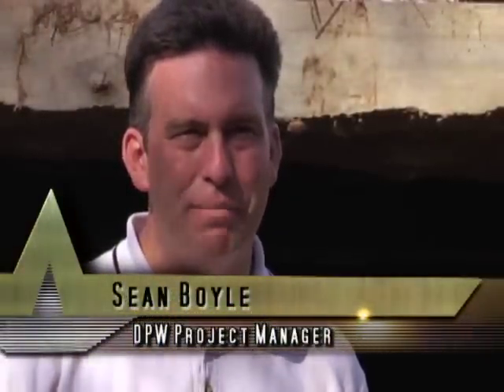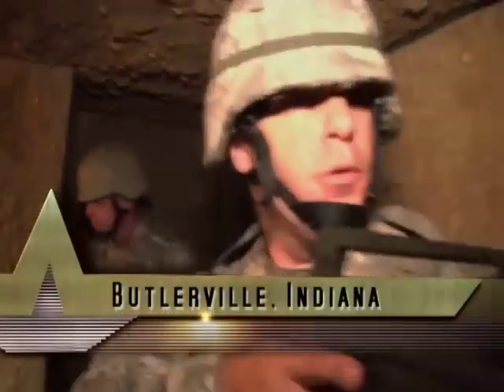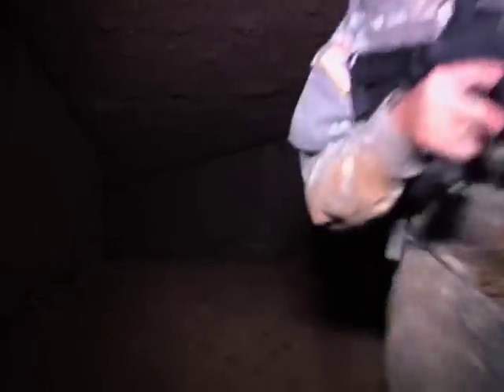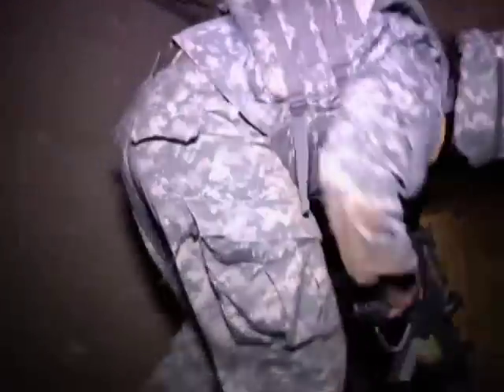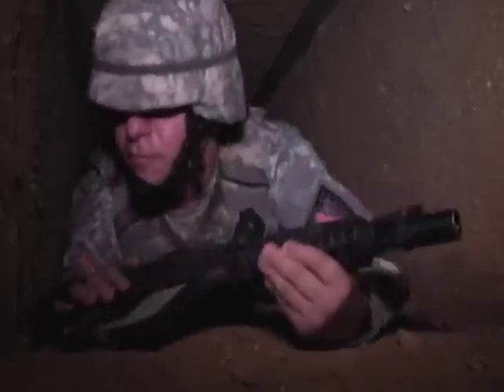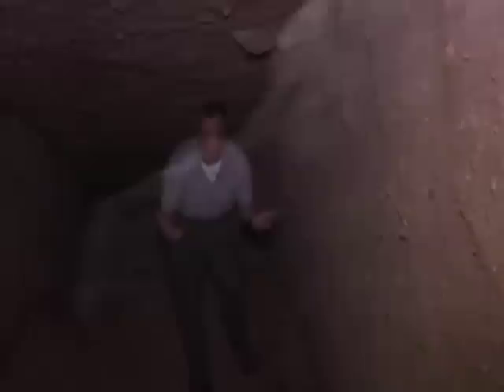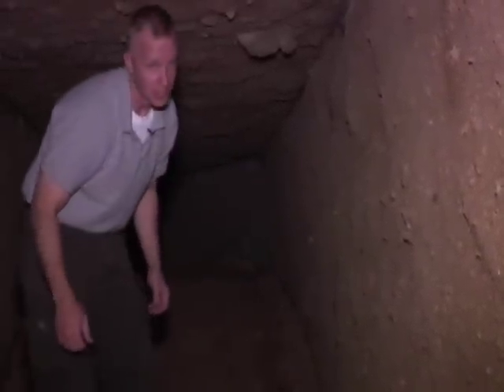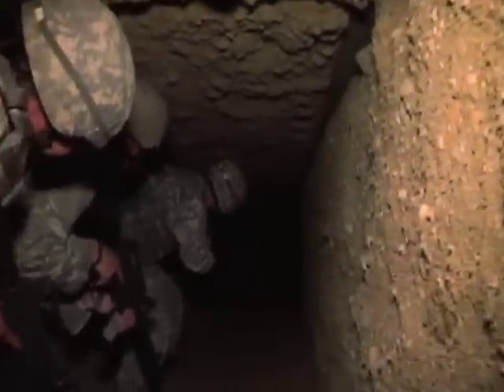Urban training in caves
The Muscatatuck Urban Training Center in Butlerville, Ind., creates realistic training in an urban setting. Brad Staggs reports.